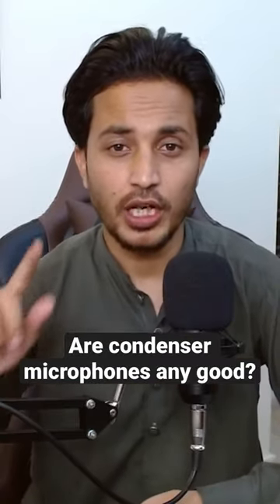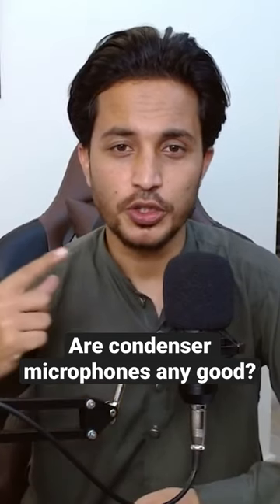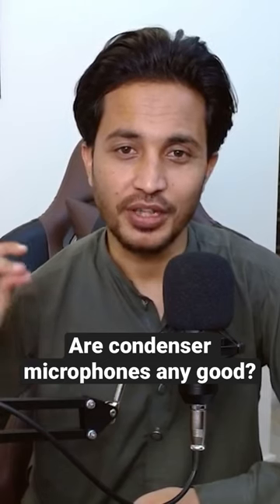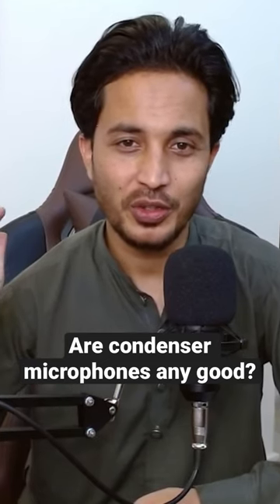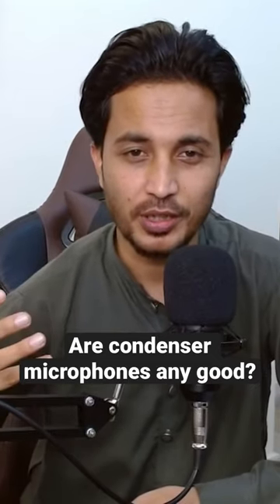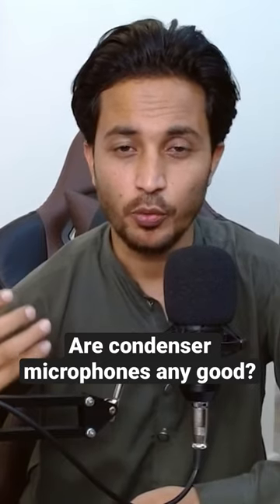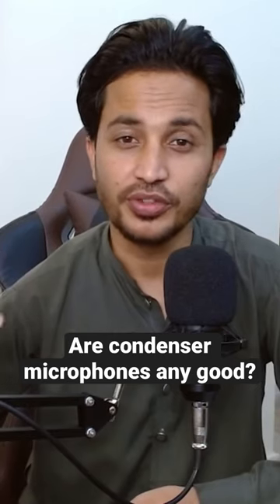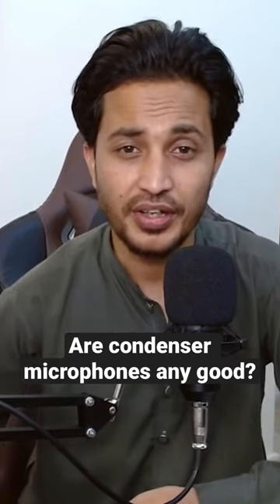Condenser microphone vs Wireless microphone audio test